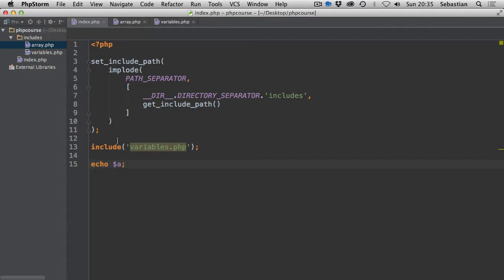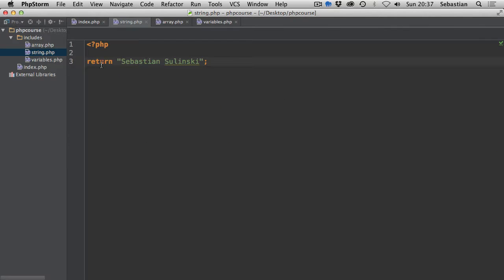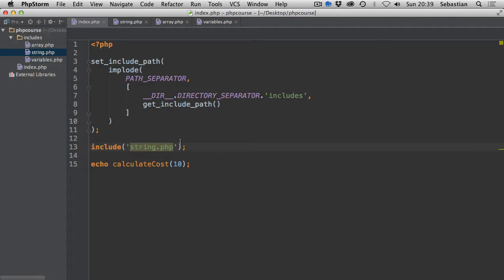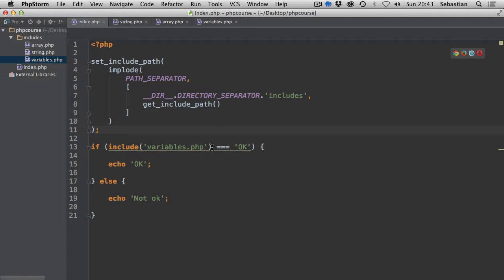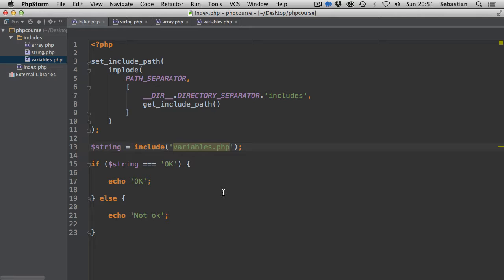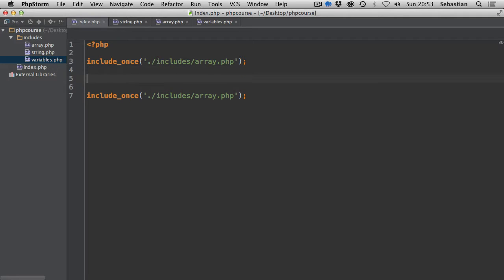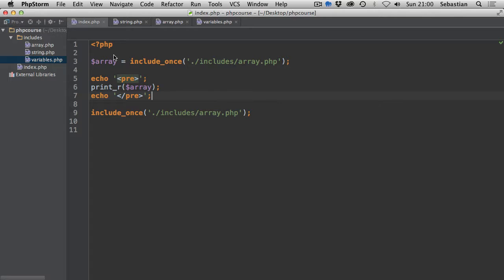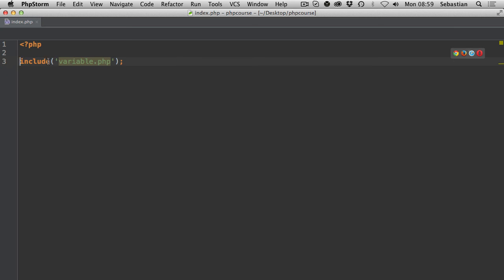08-25: Includes (Part 2)